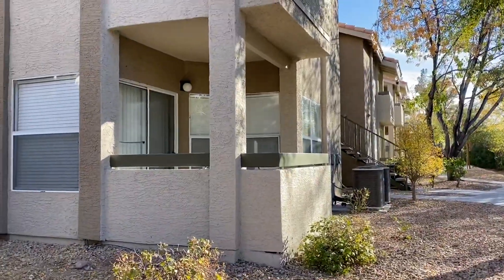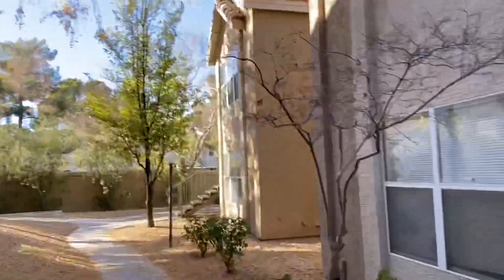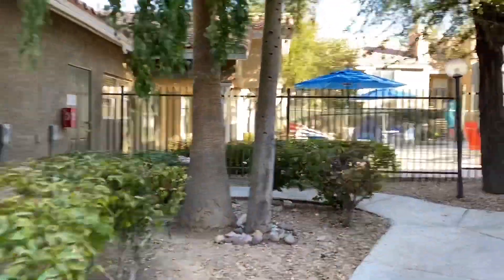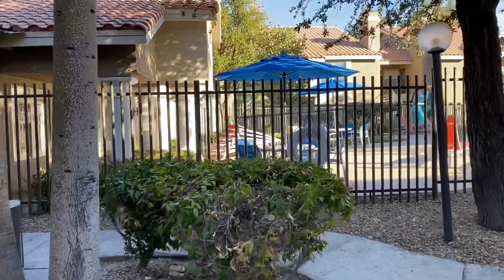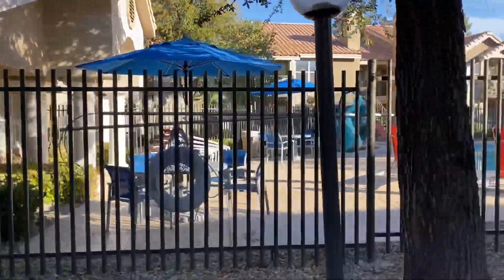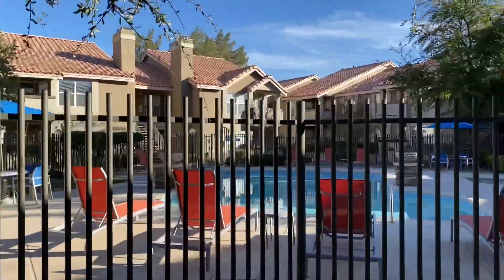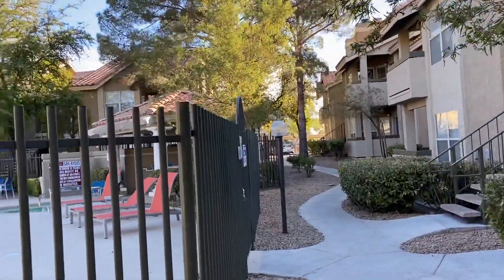Tower At Tropicana Apartments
Today I’m at Tower at Tropicana Apartments. 6575 W Tropicana Ave, Las Vegas. Unfortunately they didn’t have a room I could look at. The 2 rooms available come online Jan 22, 2021. Both 1BR the Balboa has a solaria (sunroom) $1098/mo whereas the La Jolla has a patio and fireplace for $1112/mo. There is additional $40-$60 for water, sewers, and trash. There is also the standard fees of $300 holding fee, $60 application fee, an $500 deposit.